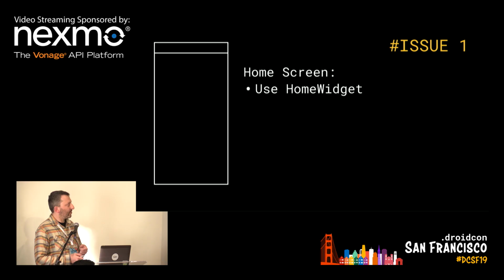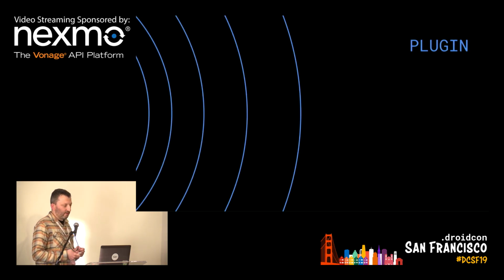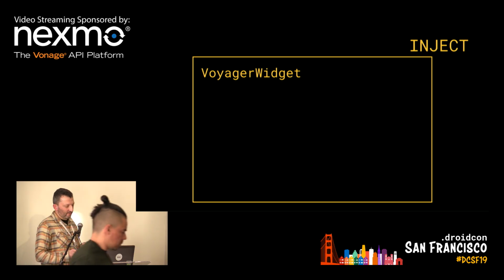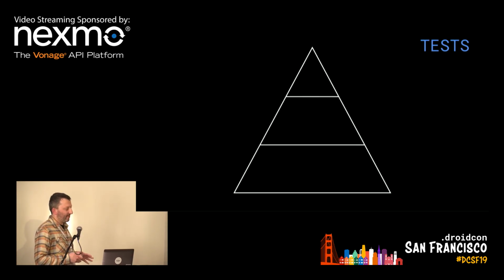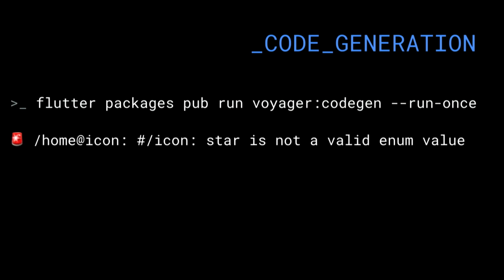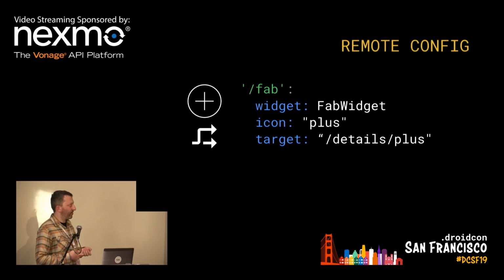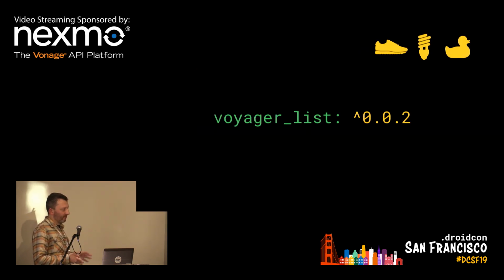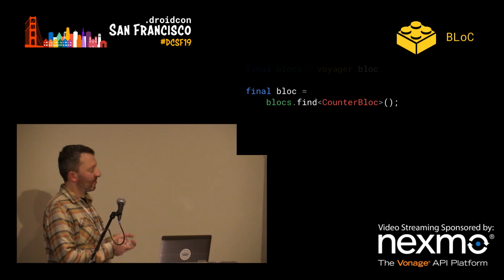Voyager: Navigation and DI for Flutter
Speakers: Lukasz Wiśniewski

Voyager is the widget router for Flutter. It combines YAML configuration map, custom plugins architecture and dependency injection into one comprehensive system that allows you to define readable requirements as code and turn them into flutter components.

If you have ever thought HOW MIGHT WE:

- make deep links easy
- make requirements trackable across git history and different branches
- A/B test different navigation flows without code pollution

I might have some answers for you.